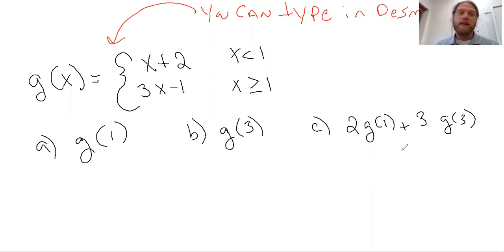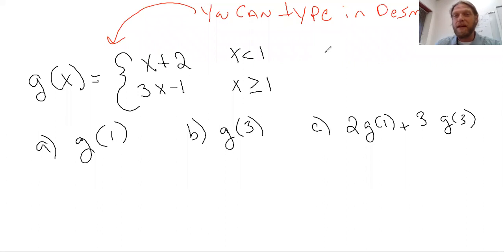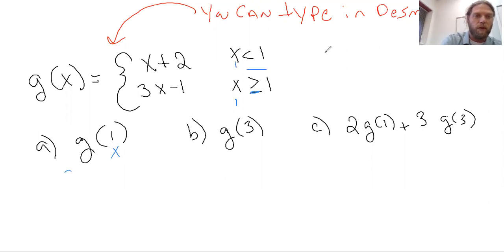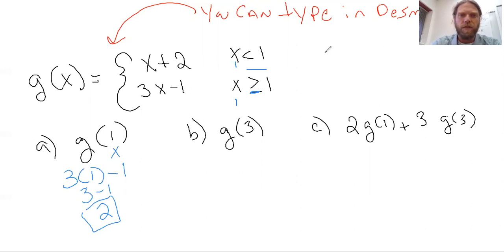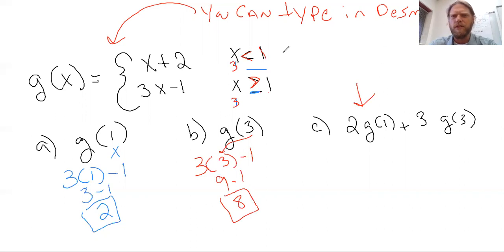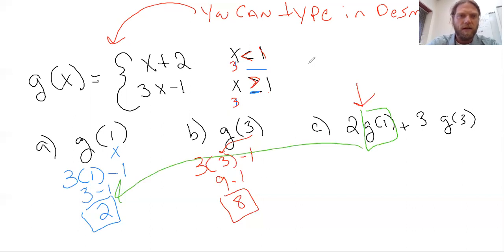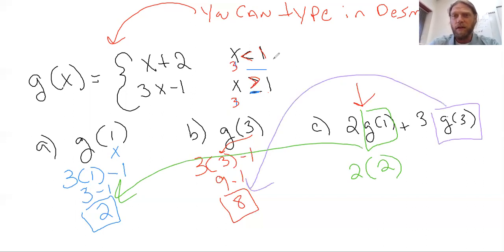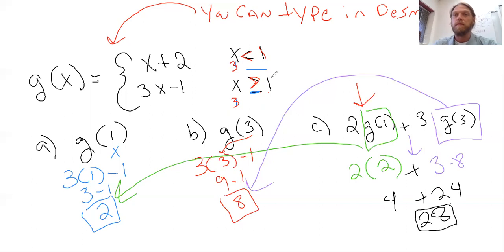Linear Piecewise Calculations